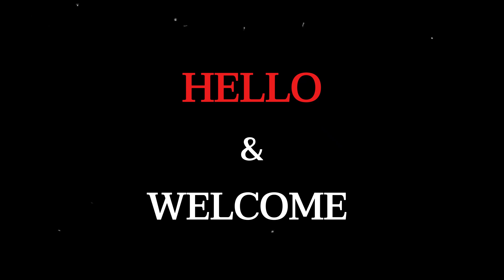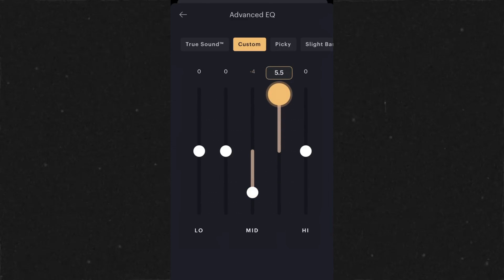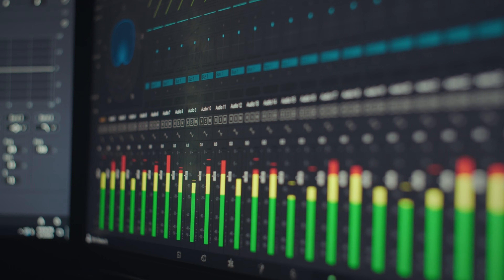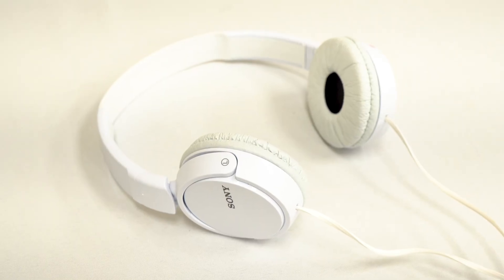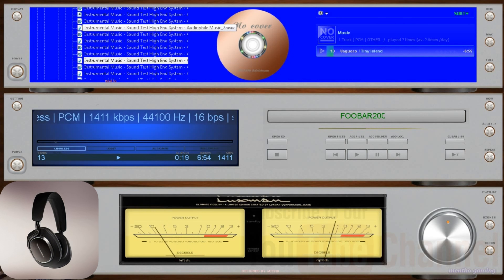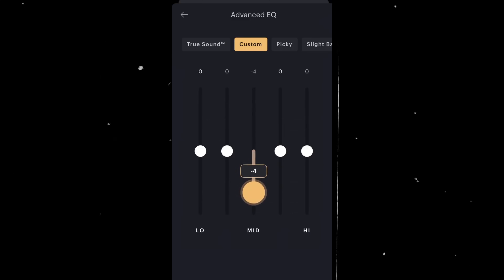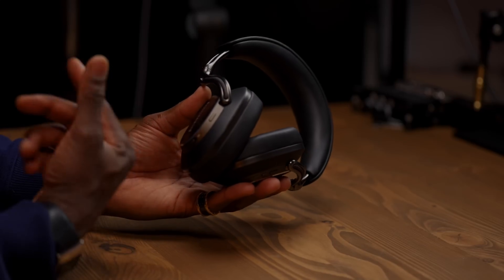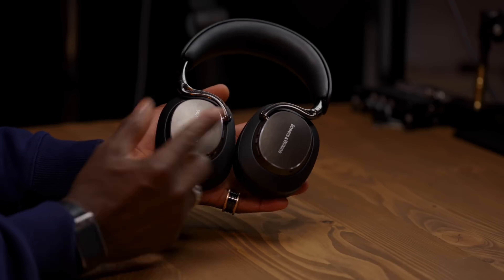Bowers & Wilkins Px8 S2 USB-C Bit-Perfect Setup Digital Volume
Most Px8 S2 owners have no idea they’re killing the sound quality over USB-C without realizing it.
 If your Px8 S2 sounds quiet, flat, or just “off,” you’re not alone. And your headphones aren’t broken.
This video exposes the Digital Volume Dilemma—the #1 mistake people make when using the Px8 S2 over USB-C.
We break down:
Why lowering your phone/PC volume deletes audio bits

What quantization noise actually sounds like

Why the Px8 S2’s internal 24-bit DSP is different from other headphones

Why some Android phones output low USB-C volume

And how to get true bit-perfect USB-C audio every time

This is the definitive USB-C deep dive for Bowers & Wilkins Px8 S2 owners, audiophiles, and anyone who wants the best possible sound from their gear.
 Set phone/PC/Mac volume to 100%
 Enable Exclusive / WASAPI / Hog Mode
 Control volume only using Px8 S2 buttons
 Avoid OS mixing & digital attenuation
 Enjoy full 24-bit clarity with zero loss

🎧 Purchase Links to Popular Headphones & Earbuds

Headphones:
Bower & Wilkins Px8 S2
Sony WH-1000XM6 (Amazon)
Sony WH-1000XM4 (Amazon
Apple AirPods Max (Amazon)
Bose QuietComfort Ultra (Amazon)
Sennheiser Momentum 4 (Amazon)
JBL Tune 770NC (Amazon)

Earbuds:

Apple AirPods Pro2 (Amazon)
Sony WF-1000XM5 (Amazon)
Samsung Galaxy Buds3 (Amazon)
Beats Fit Pro2 (Amazon)
Shokz Open Fit2 (Amazon)
Nothing Ear (a) (Amazon)

🛒 Replacement Eartips & Foam Tips

Spinfit Replacement Eartips (Amazon)
Comply Foam Eartips (Amazon)

🧼 Headphones Cleaning Kit

Hyashee Cleaning Kit (Amazon)

Px8 S2 USB-C audio
 Px8 S2 low volume
 USB-C volume fix
 bit-perfect USB audio
 24-bit DSP headphones
 digital volume loss
 Hog Mode macOS
 WASAPI exclusive
 Px8 S2 USB DAC
 Hi-res USB headphones
 Px8 S2 vs Focal Bathys
 Px8 S2 wired vs wireless